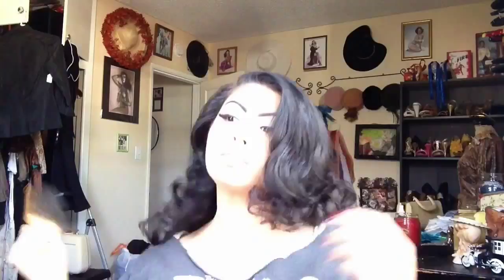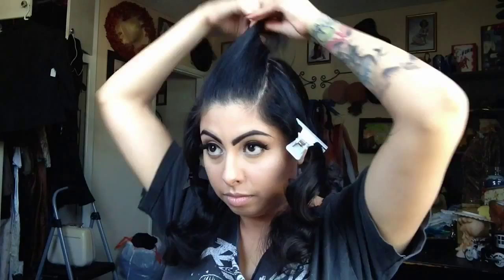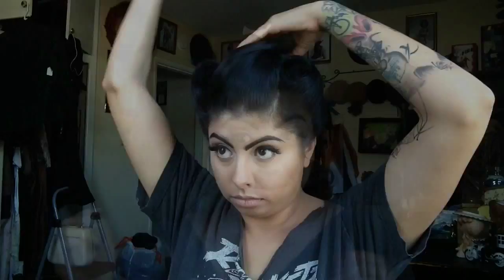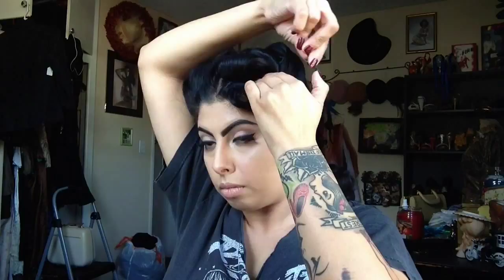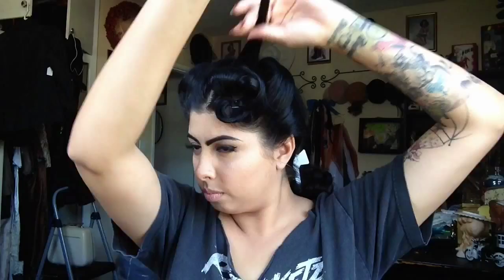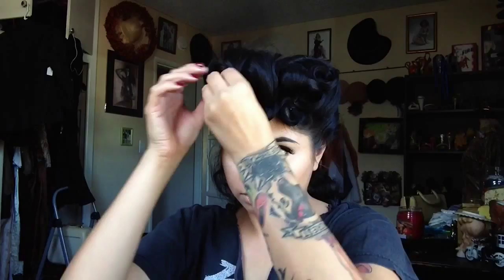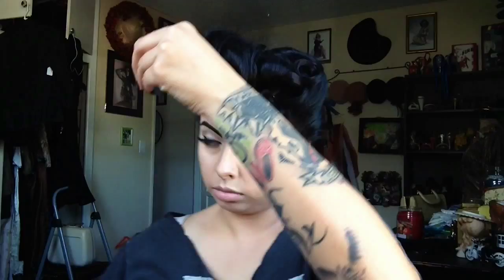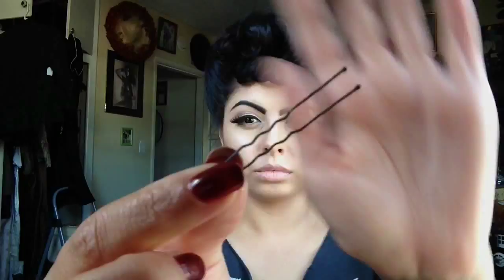Janet blair inspired hair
You can find the inspiration photo on my instagram page: Shurleesweet